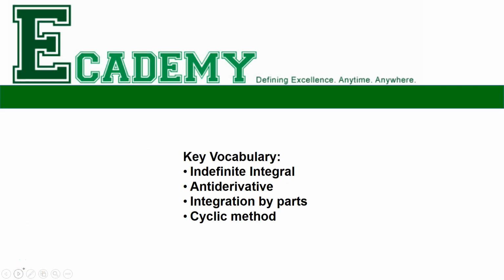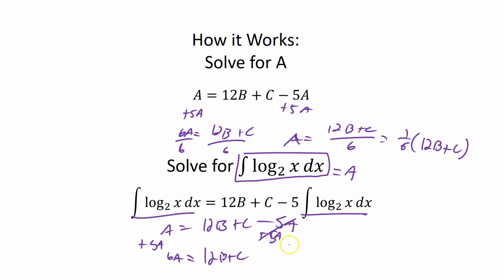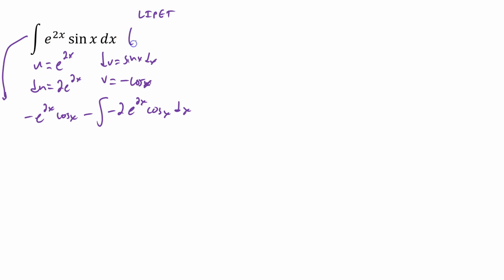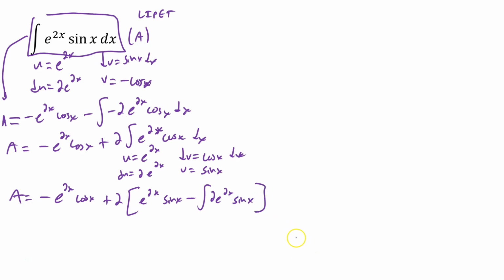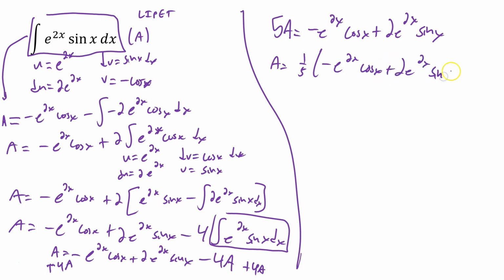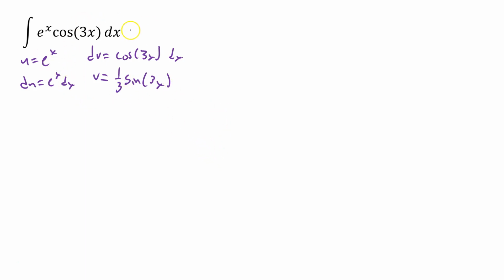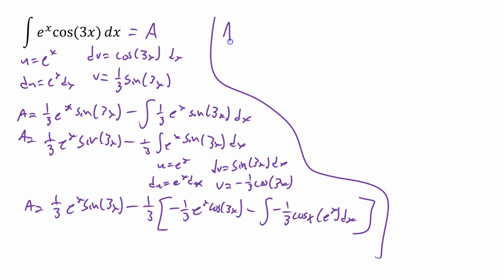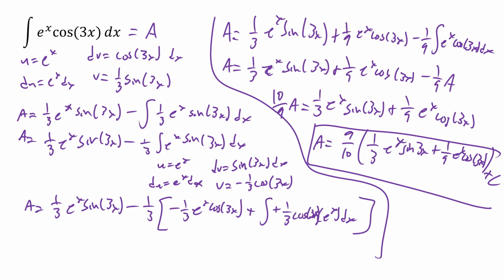6.3 Cyclic integration by parts